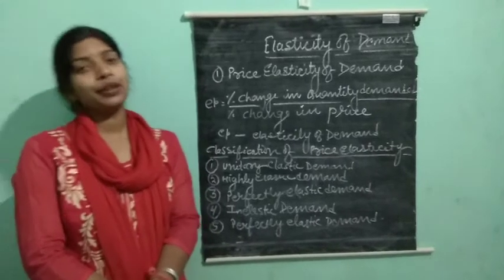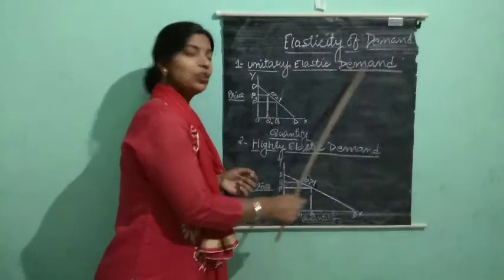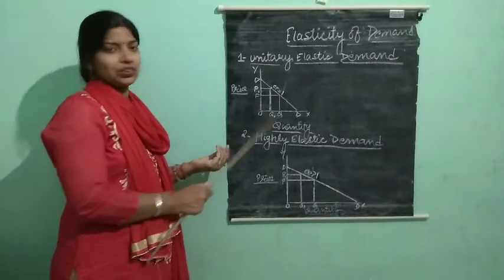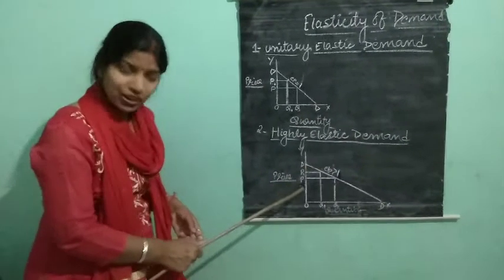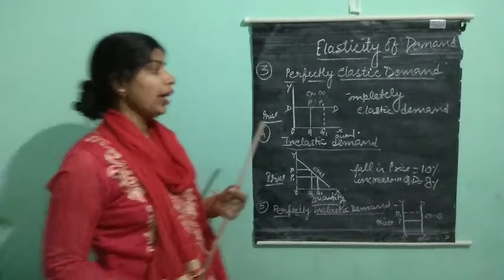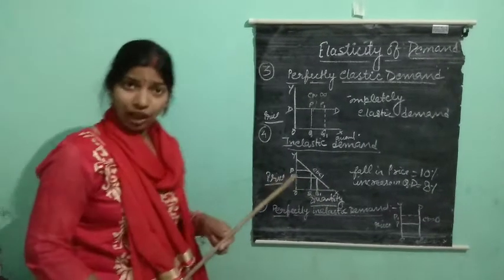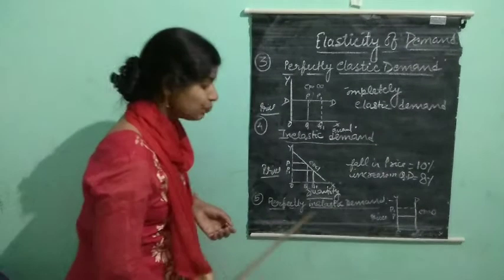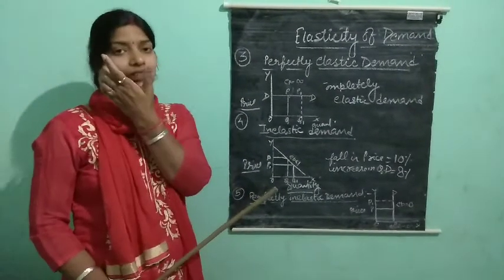Class 12th | Chapter 4th|Economics | Elasticity Of Demand